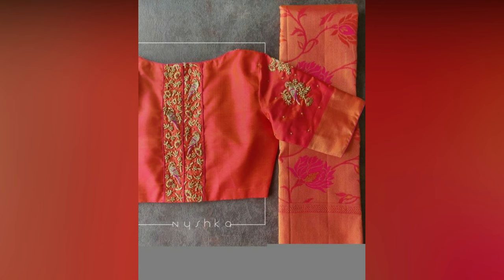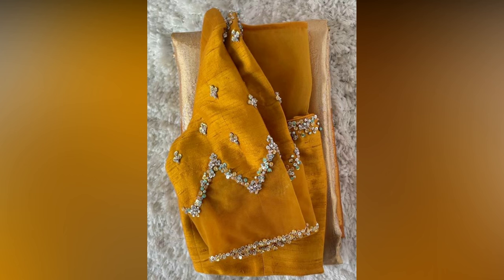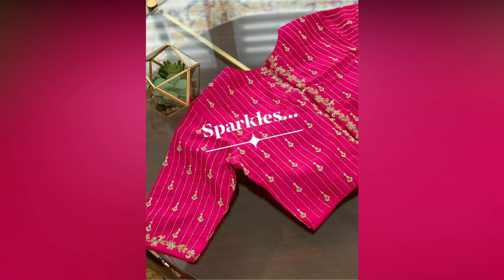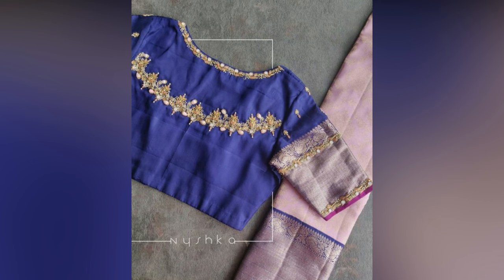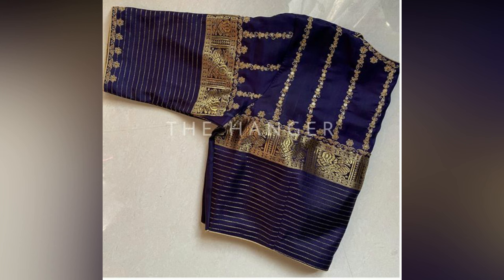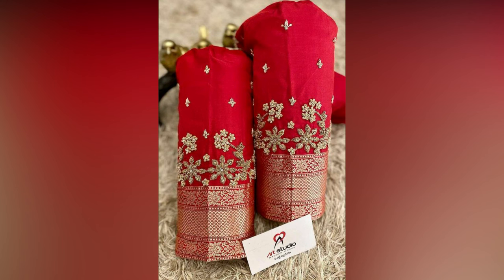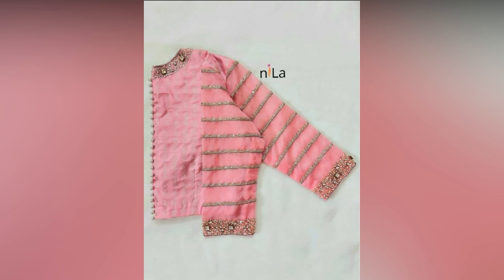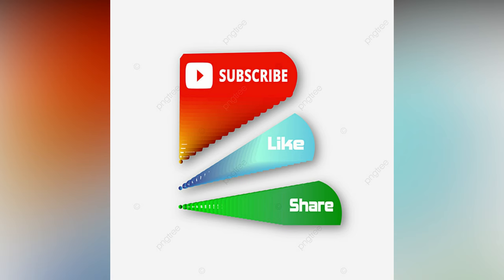Latest Blouse Designs For Silk Sarees 2024|| Silk Saree Blouses 2024